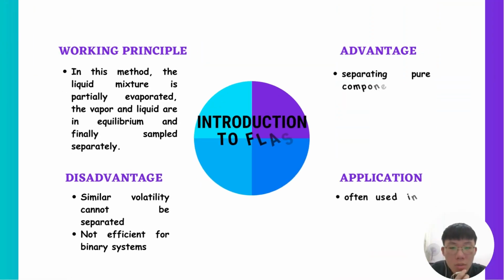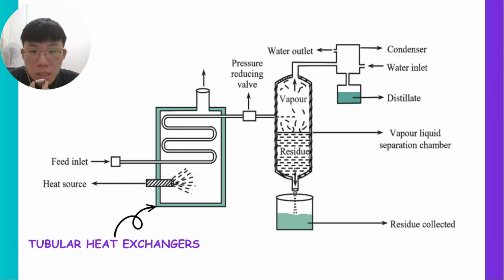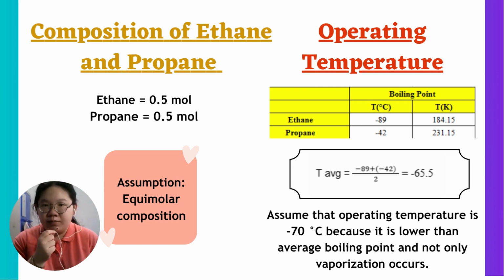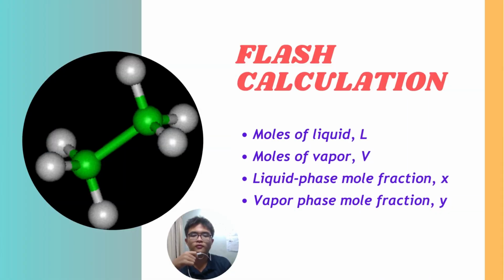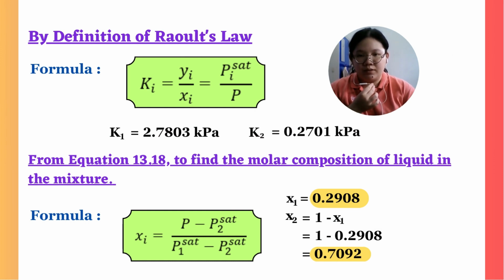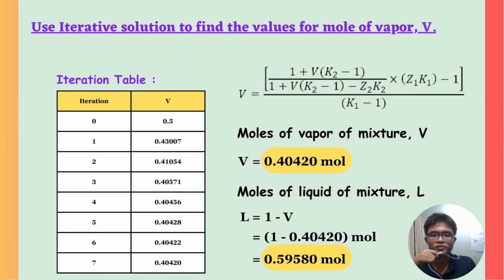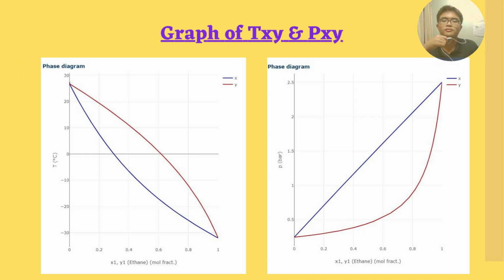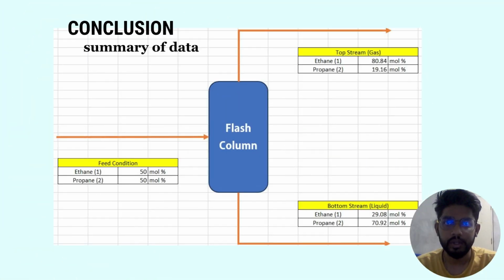group12_sect_01_Ethane-Propane